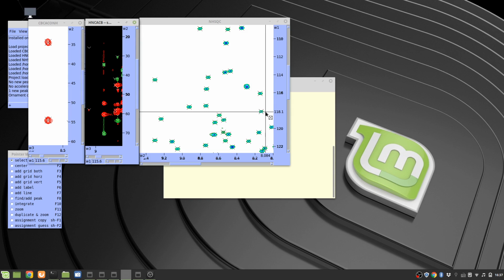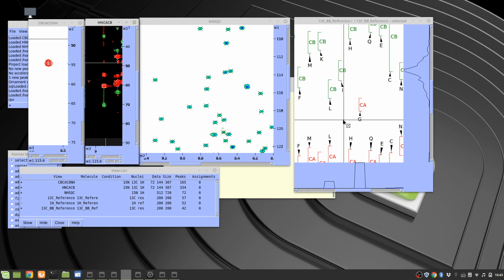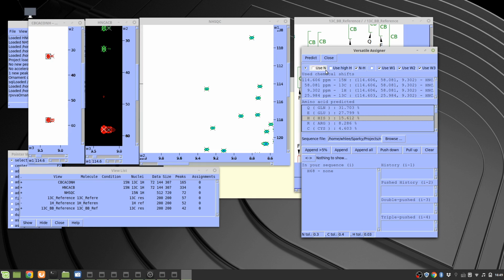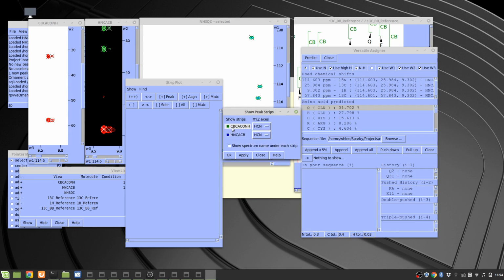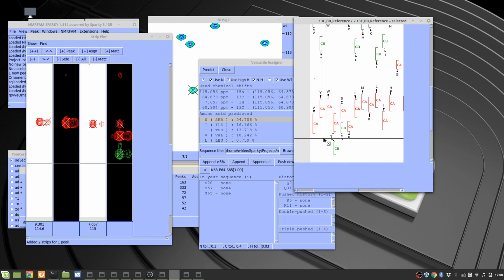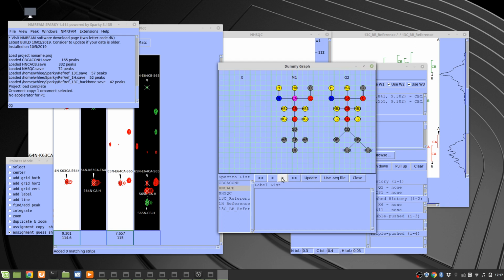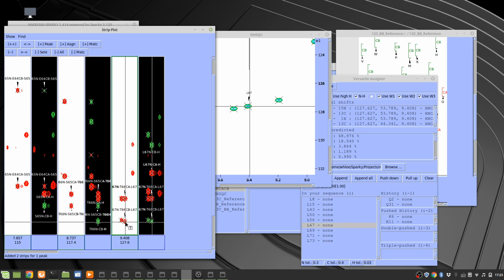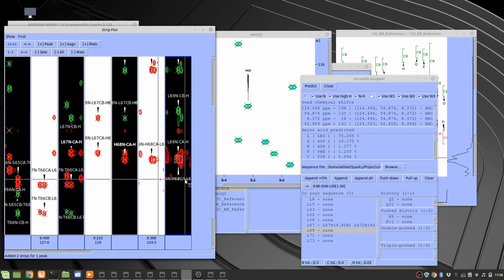NMRFAM-SPARKY: Semi-automated assignment by Versatile Assigner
Versatile Assigner (two-letter-code va) is a semi-automated assignment tool for both solution & solid-state NMR data.